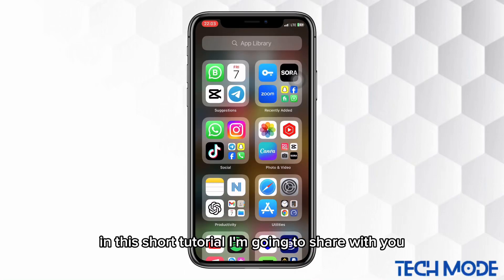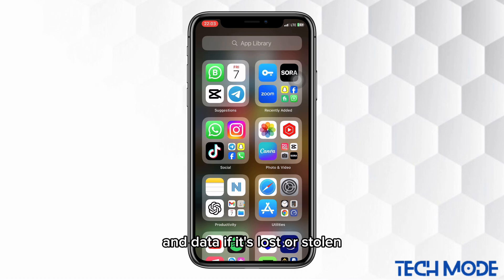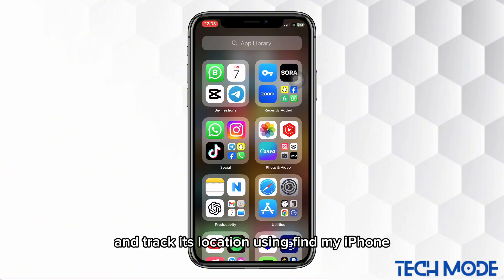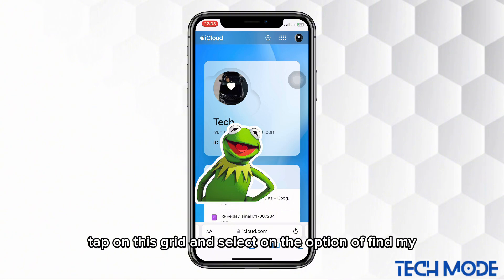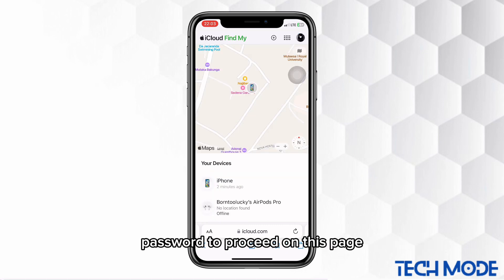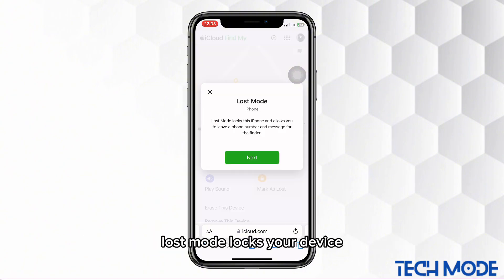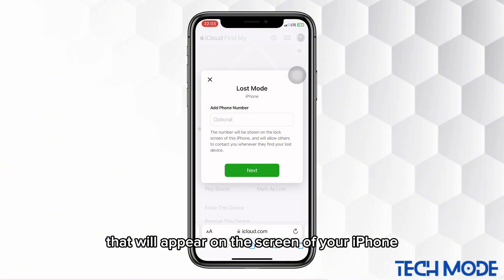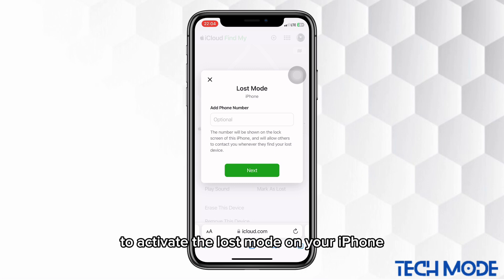How To Enable Lost Mode With Another iPhone [2025]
In this short tutorial, am going to share with you how you can enable lost mode on iPhone. Lost Mode on the iPhone is crucial for safeguarding your device and data if it's lost or stolen.

Activate lost mode on your iPhone.

Sure, here are the steps without explanations:

1. Open the "safari"
2. Sign in.
3. Tap "Devices."
4. Select your iPhone.
5. Scroll down and tap "Activate" under Lost Mode.
6. Enter phone number and message.
7. Tap "Next" or "Done."
8. Enter passcode to confirm.